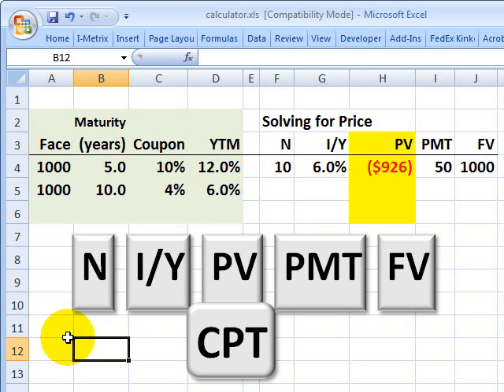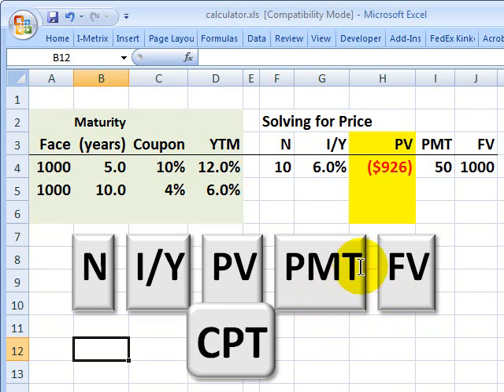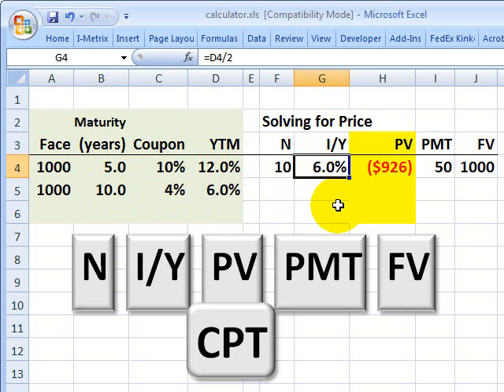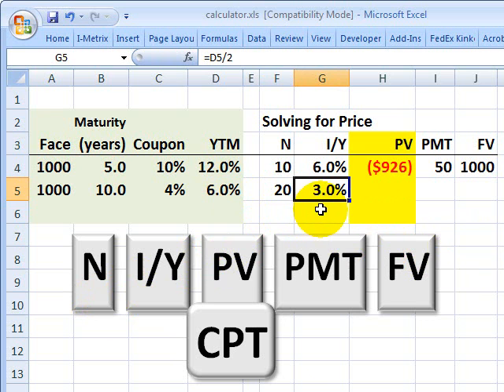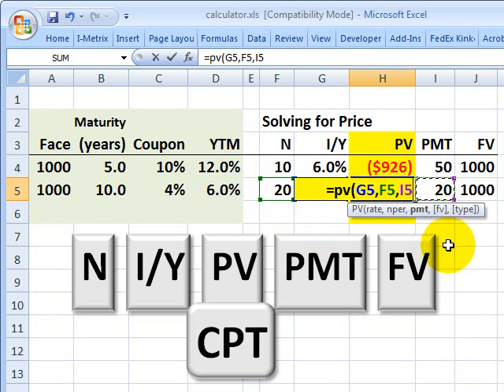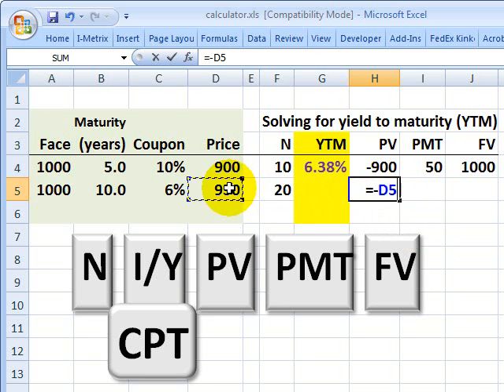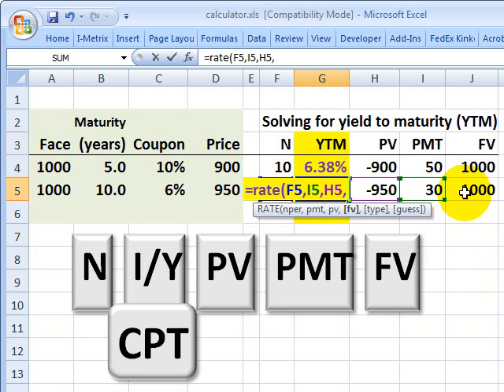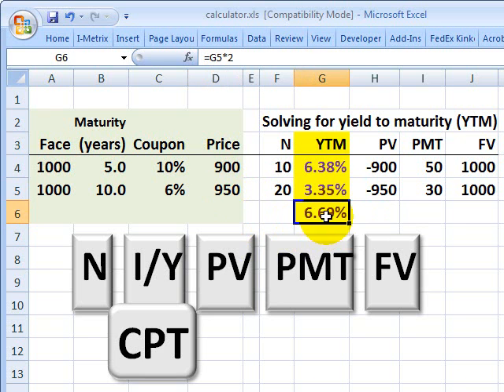FRM: Using the TI BA II+ to calculate bond price or yield (YTM)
Keep in mind: You need to input four values and solve for the 5th; Be consistent with the period; Unless otherwise specified, a semi-annual assumption is typical (six month periods); If you are computing yield (YTM), remember at the end to convert the answer to its bond-equivalent yield. That is, multiply by two.